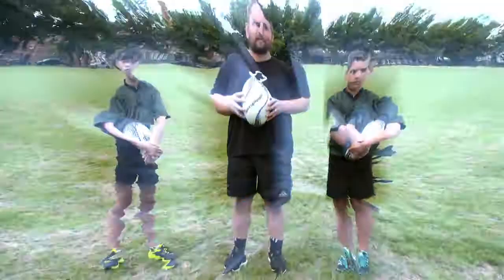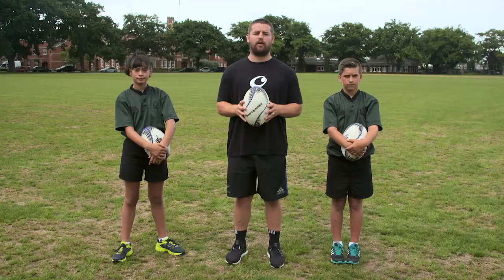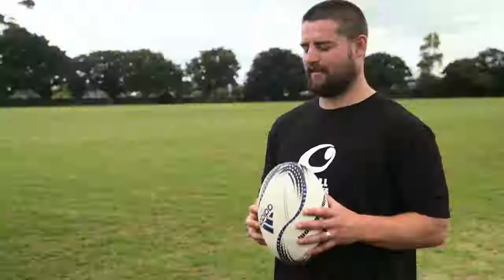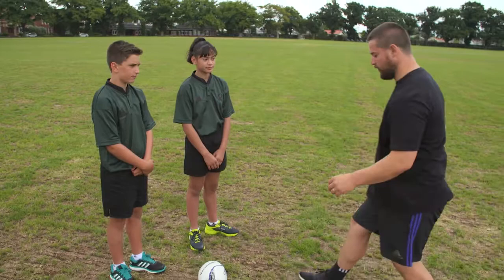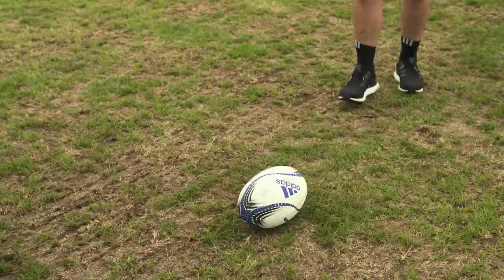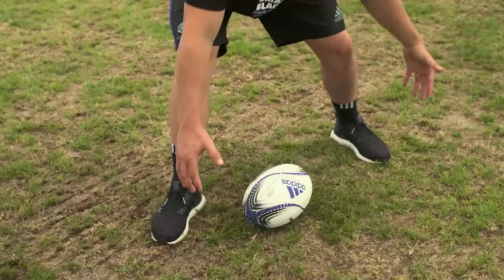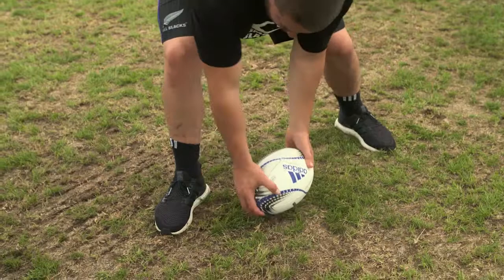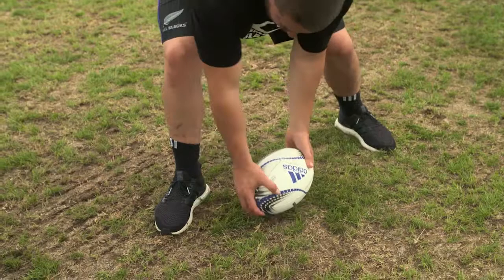Rugby Picking up ball on run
Dane Coles takes you through the Rugby skill of picking up the ball off the ground.